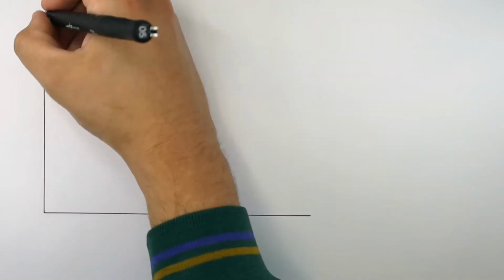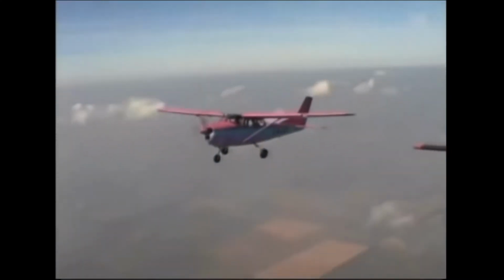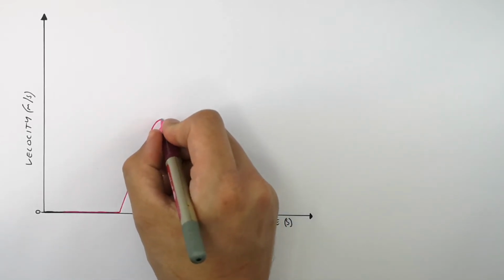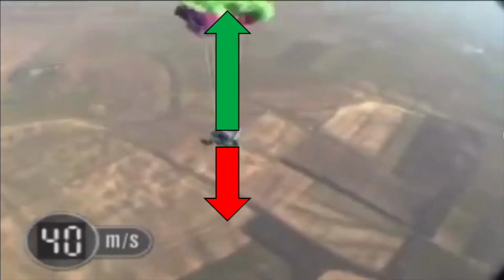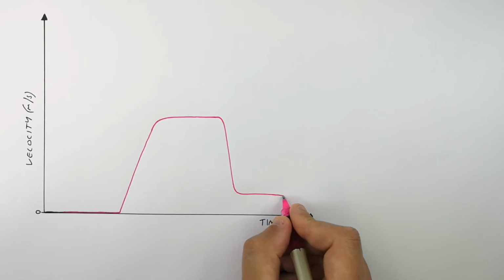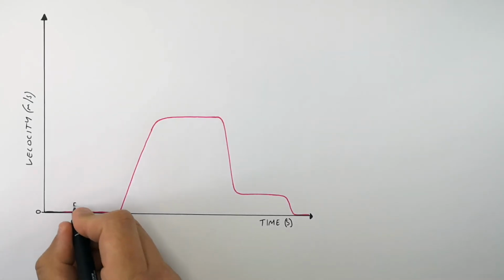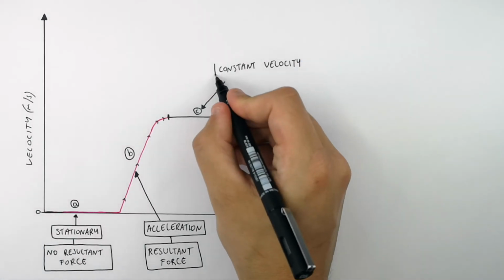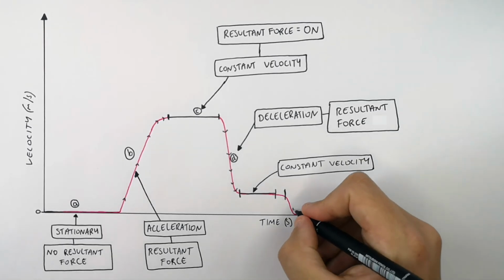GCSE Physics - Terminal Velocity of Skydivers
When a skydiver is sat on a plane there is no resultant force acting on them, so they are stationary. When they jump out of the plane their velocity increases, we call this acceleration. They accelerate because there is a resultant force acting on them as they fall. The force of weight acting on them is larger than the frictional force of air resistance acting in opposition to the skydiver’s weight. As they fall, their velocity increases, so does the air resistance acting on the skydiver. When the weight and air resistance are equal in size, there is no longer a resultant force acting on the skydiver. This means they are now travelling with a constant velocity at their terminal velocity, so they will no longer accelerate. When they release the parachute, the air resistance increases, but their weight remains the same, so there is a resultant force acting on them in an upwards direction, so they decelerate to a new terminal velocity